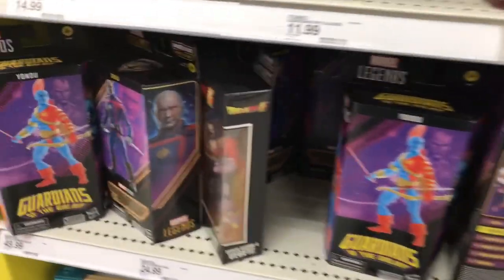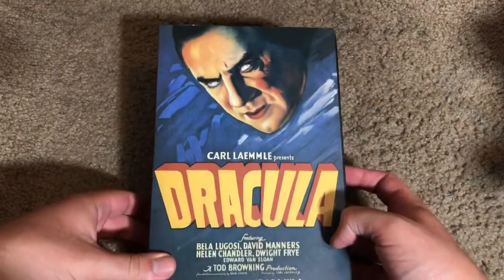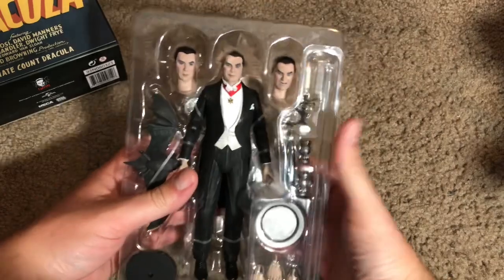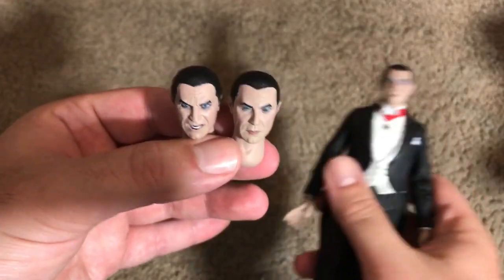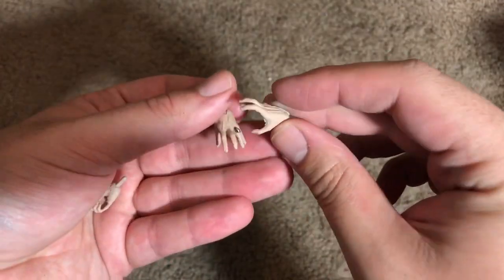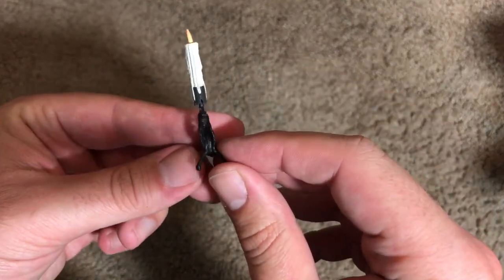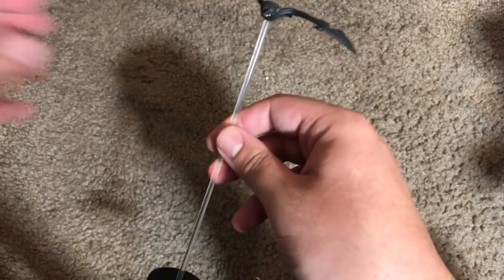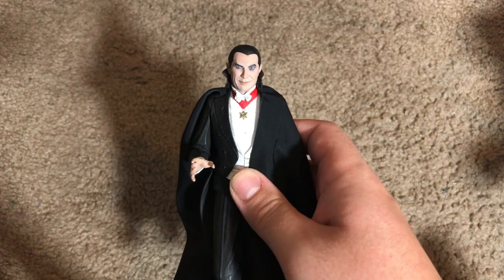Neca Ultimate Count Dracula figure review!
I got the Neca Ultimate Count Dracula figure!